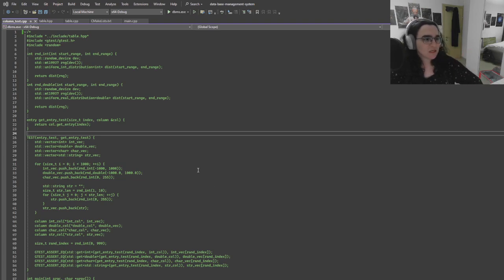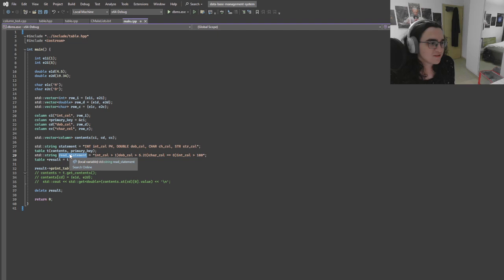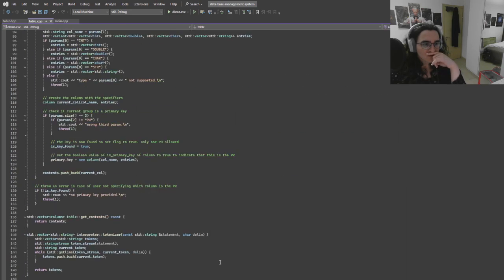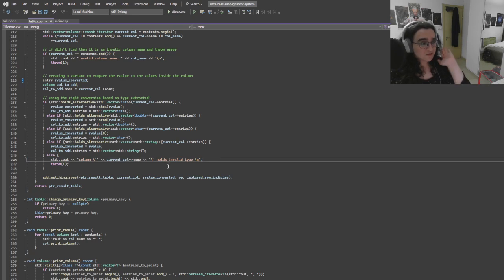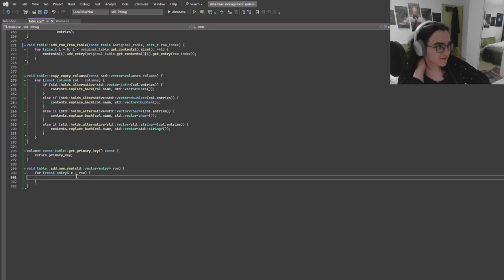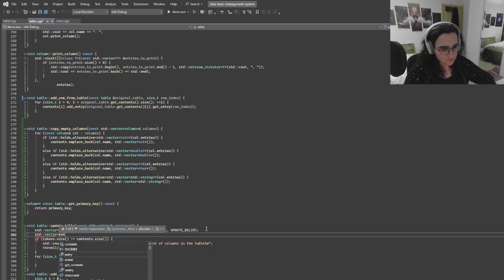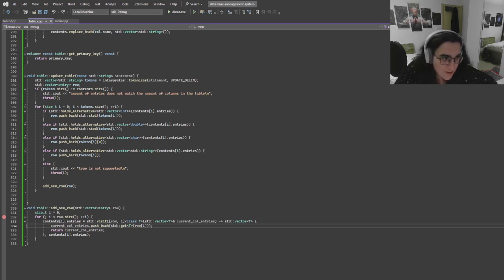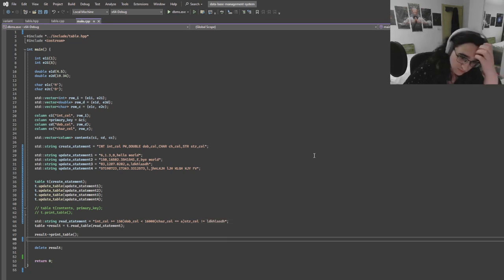C++ | Creating my own DBMS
hello this stream I went over the project I was working on for the past month or so and then added the UPDATE feature hope you'll enjoy :)